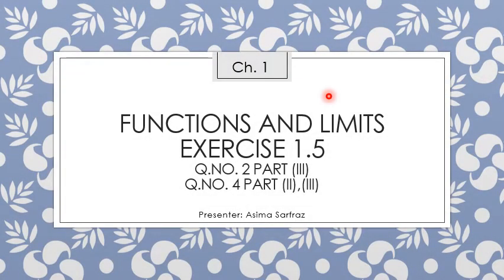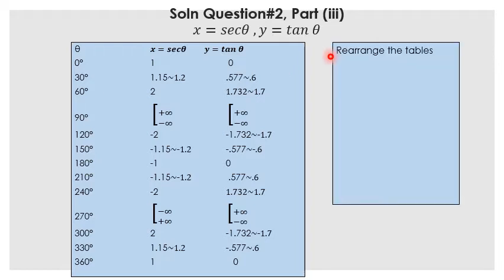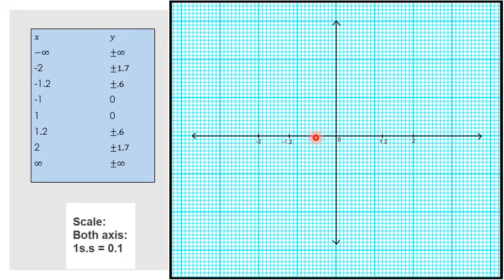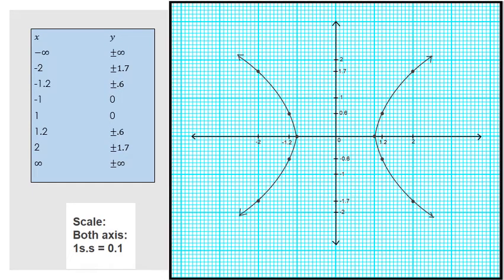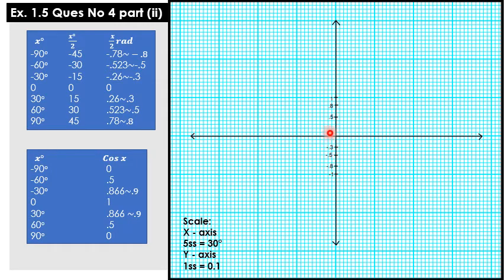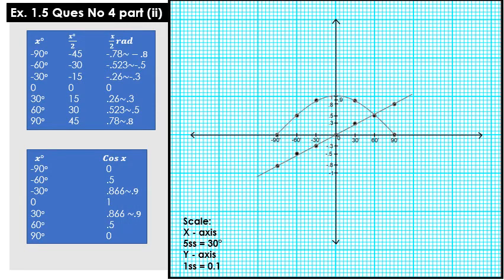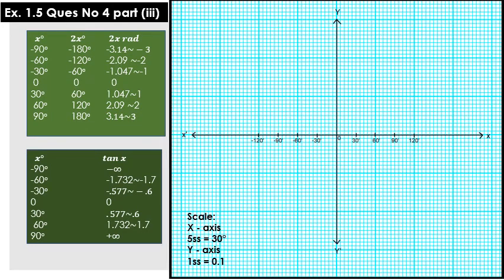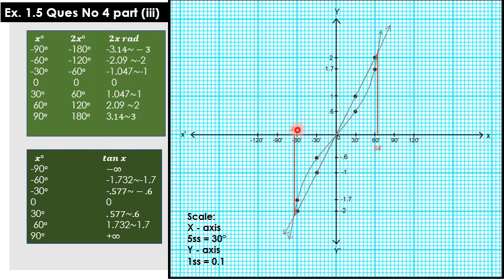Ex 1.5 Q.2 part iii and Q.4 part ii & iii